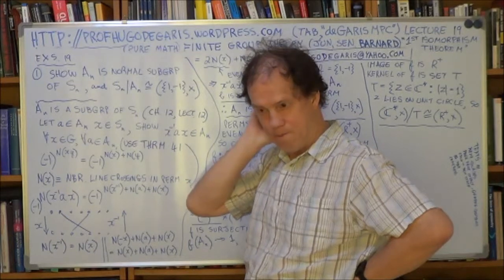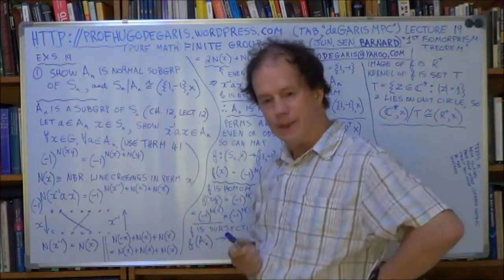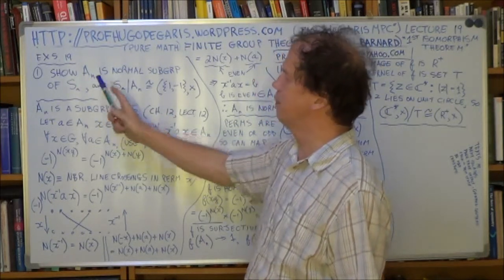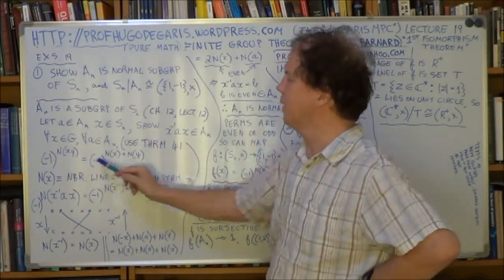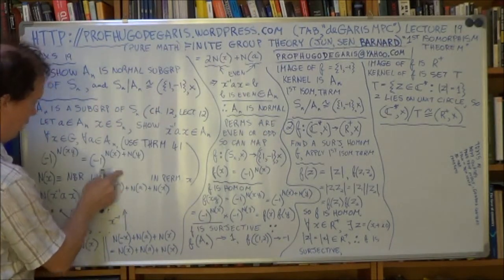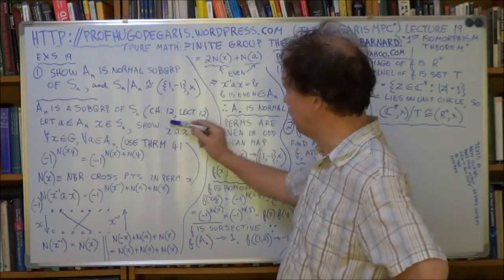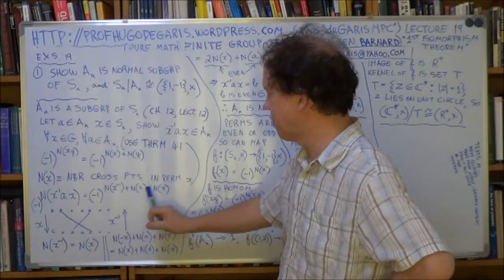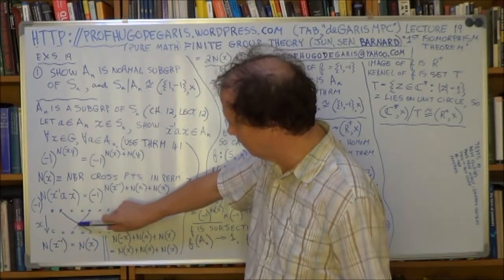deGarisMPC FiniteGrps19e 1of6 Jun,Sen,Barnard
Finite Group Theory (Jun, Sen, Barnard) Lecture 19e ("1stIsomorphThrm"), Pt. 1 of 6